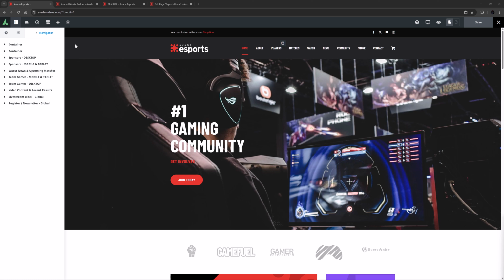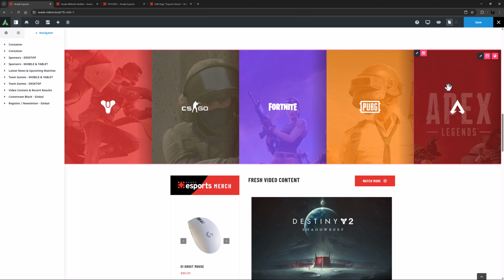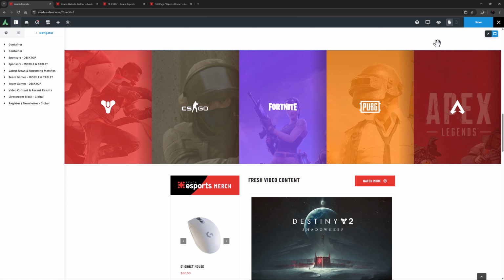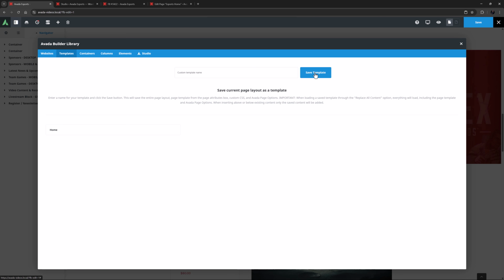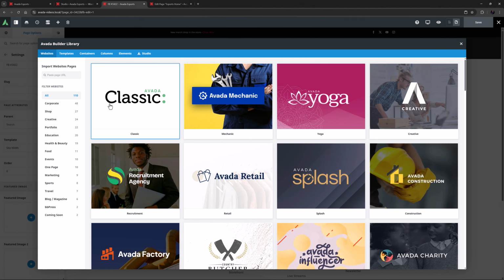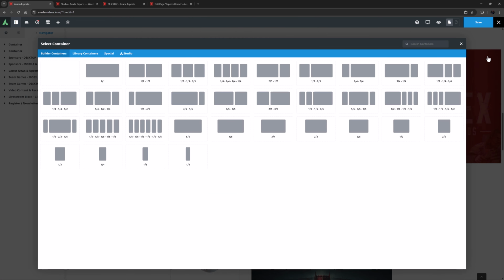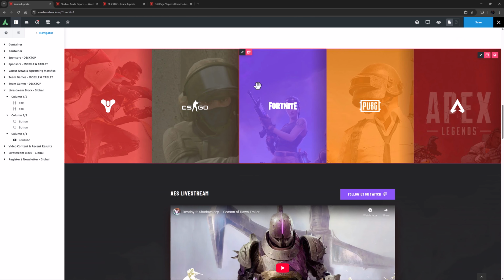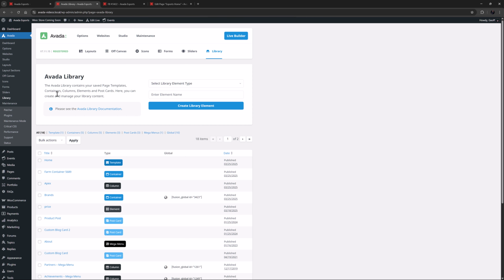How to Use the Avada Builder Library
The Avada Builder Library is a powerful tool allowing users to save, manage, and reuse any part of their page content—from individual Avada Design Elements to complete page layouts. Users can save Containers, Columns, and Design Elements directly from the Avada Builder, with options to make them global for synchronized updates across multiple pages. The Library also supports importing individual pages from Avada's prebuilt websites and saving complete pages as templates, including all design settings and custom CSS.

Content can be easily redeployed on any page, and the backend Library interface allows users to manage saved items, including Avada Post Cards and Avada Mega Menus. The Library streamlines design workflows and enhances productivity for anyone building WordPress websites with Avada.